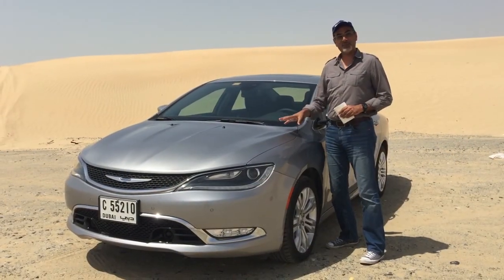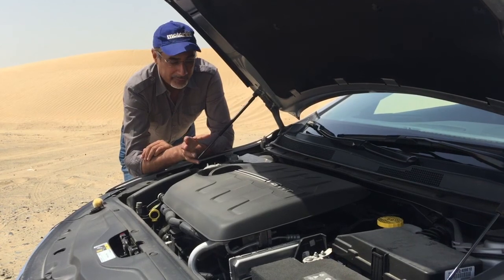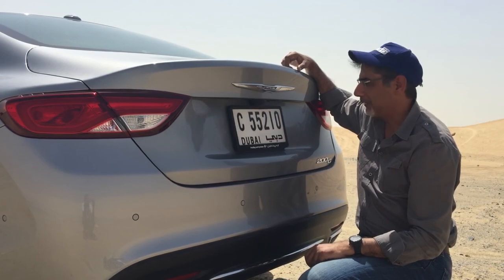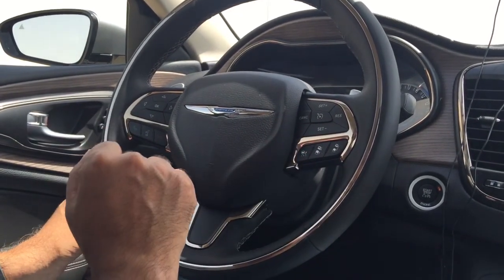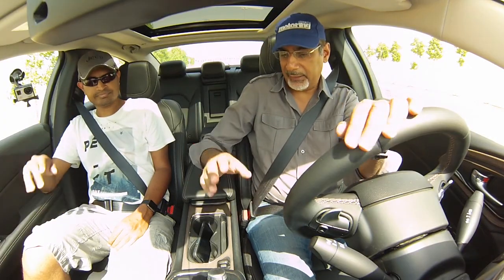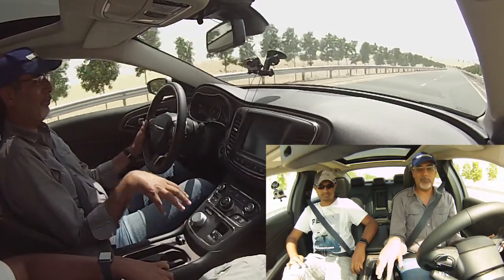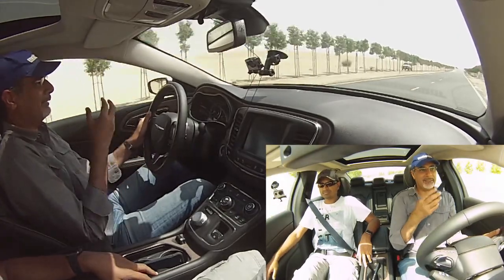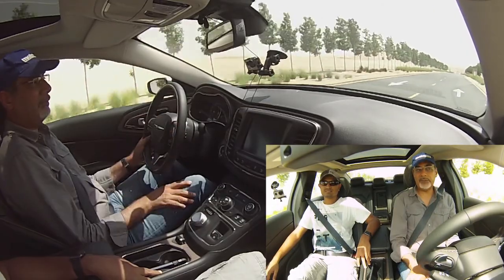Chrysler 200C video review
Check out our video review of the new Chrysler 200C - should you consider this instead of a Toyota Camry, Honda Accord or Nissan Altima?
Hosted by Shahzad Sheikh & Imthishan Giado of Motoring Middle East.